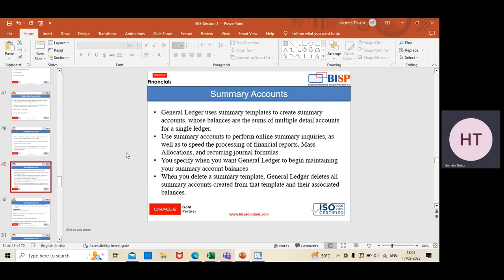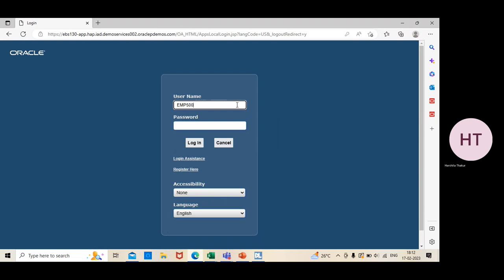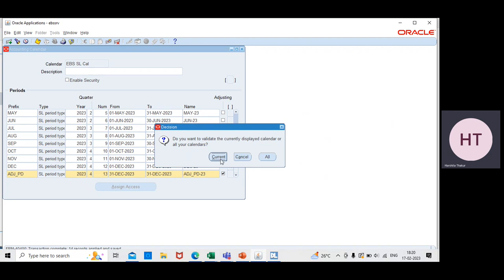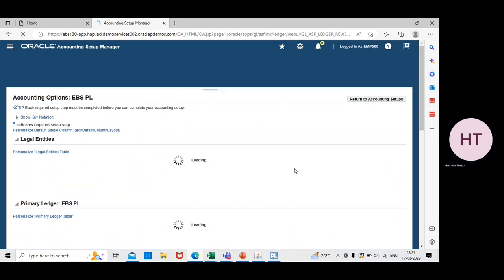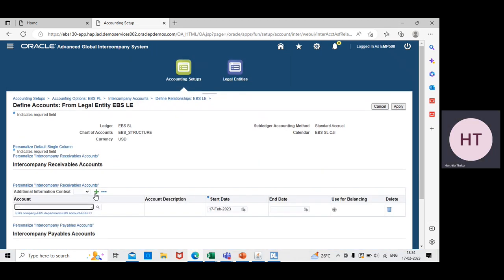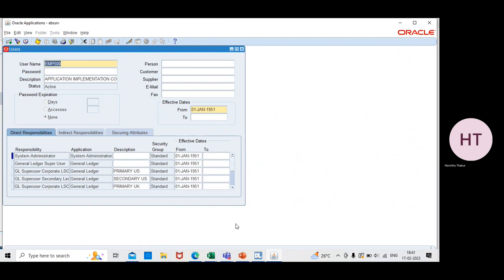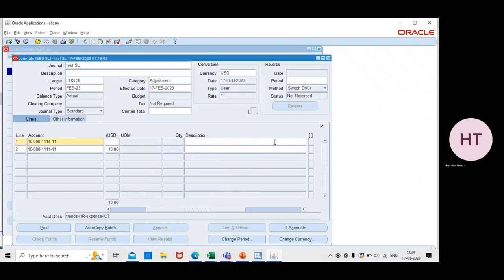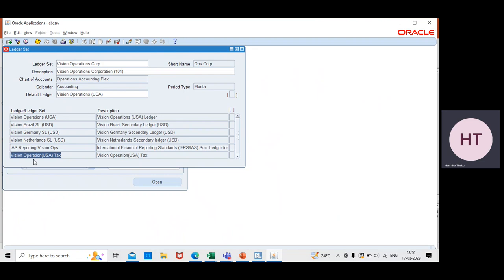EBS GL session 7 | Secondary Ledger in EBS | Oracle Secondary Ledger Accounting Setups and Usage